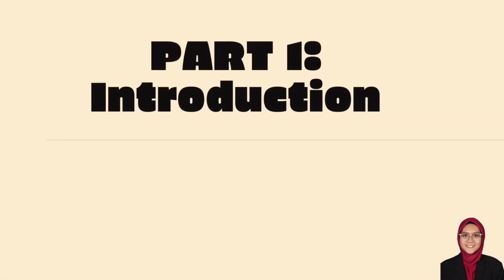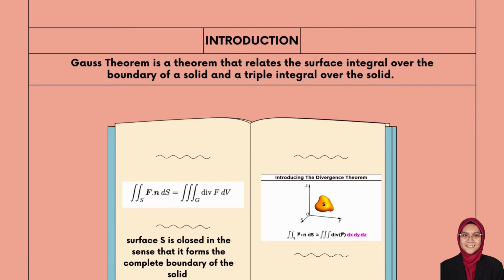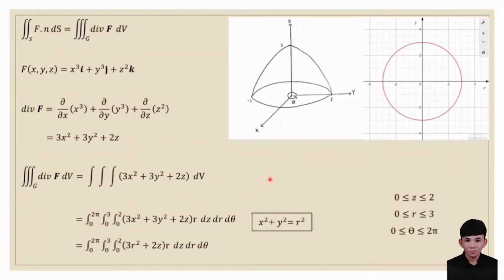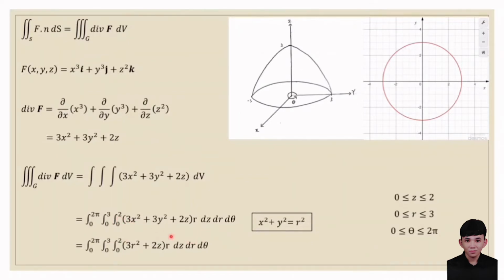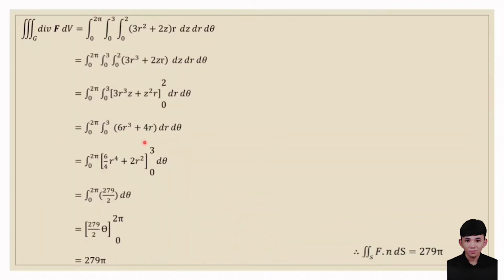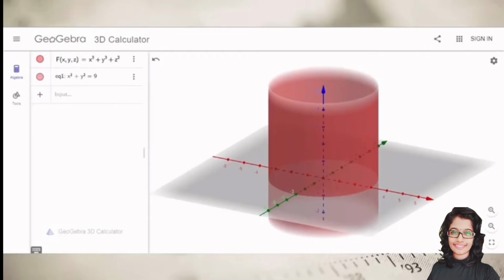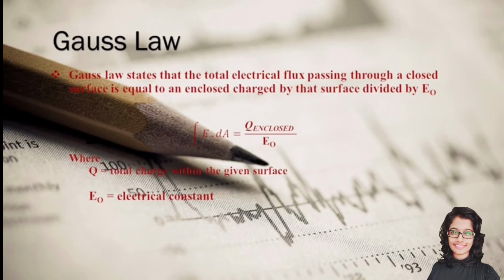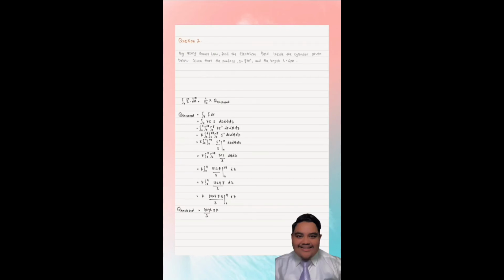BEKG 2443: Triple Integral in Cylindrical Coordinates (Gauss Theorem)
Hello, we are students from 2BEKG S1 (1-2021/2022)
This is our group assignment for subject BEKG 2443: Engineering Mathematics 2.

We are assigned to explain the Triple Integral in Cylindrical Coordinates ( Gauss Theorem) and relate the topic with Engineering Application.